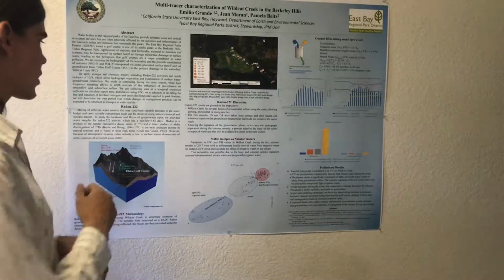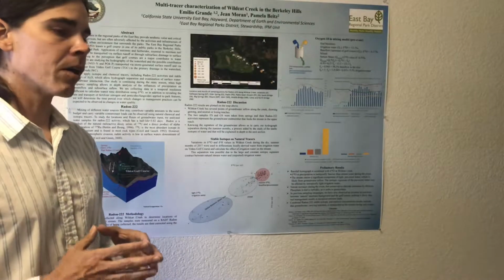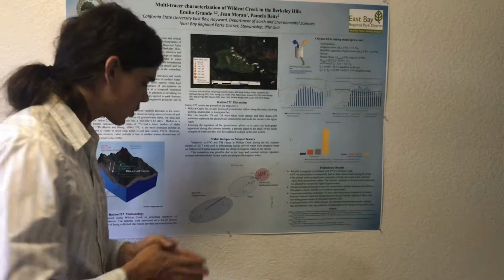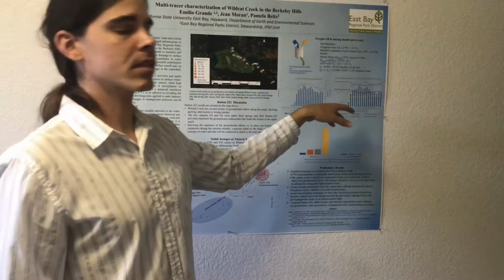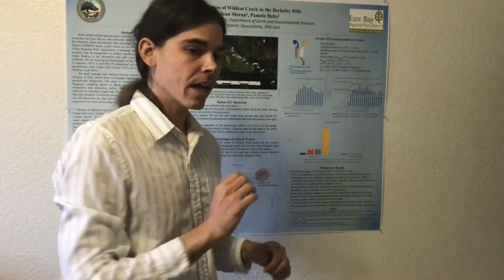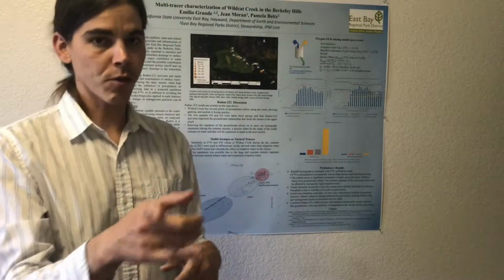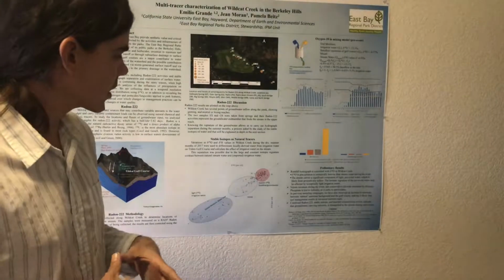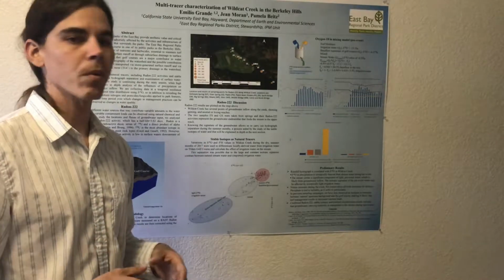Multi-tracer characterization of Wildcat Creek in the Berkeley Hills